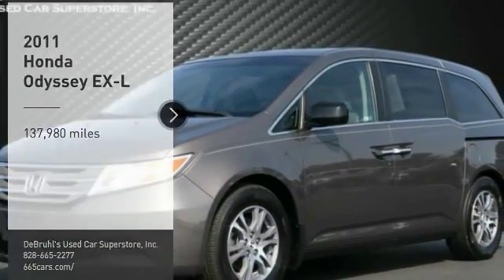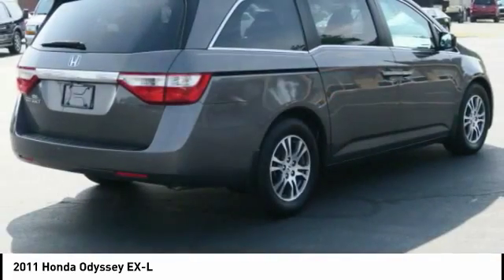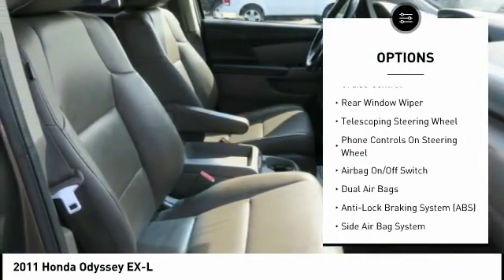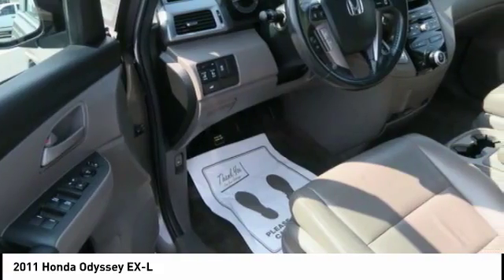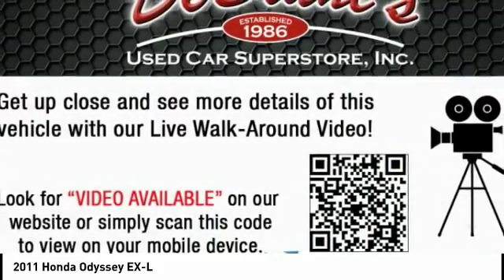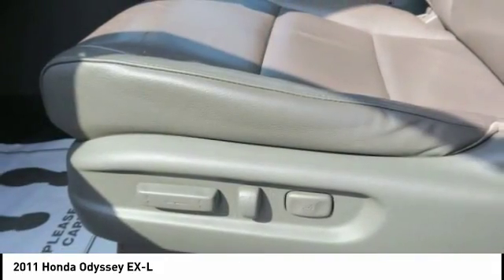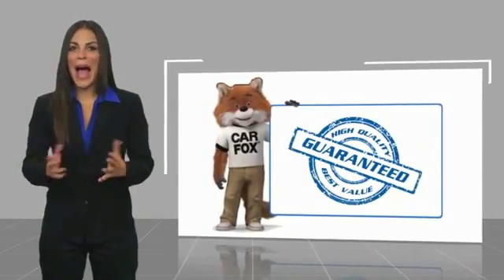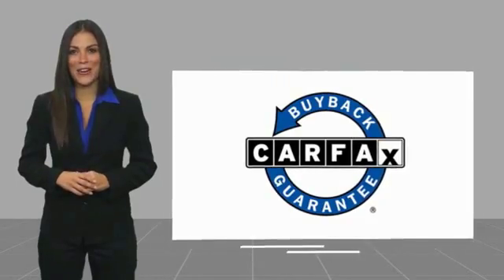2011 Honda Odyssey Asheville NC 047751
2011 Honda Odyssey EX-L

354 Sardis Rd.

When you're ready for an automotive upgrade, try this 2011 Honda Odyssey EX-L on for size, which features a rear air conditioning, a leather interior, dual climate control, heated seats, traction control, AM/FM radio and CD player, anti-lock brakes, dual airbags, and side air bag system.  It has a 3.5 liter 6 Cylinder engine.  This one's on the market for $14,950.  With a classic dk. gray exterior and a truffle interior, this vehicle is a top pick.  Connect to all your Bluetooth devices!  Take advantage of the nice days with the sunroof.  This sleek vehicle comes with Truffle leather upholstery.  You won't believe the amazing sound quality from this vehicle's AM/FM radio and CD player.  Customize the steering wheel to fit your needs with the telescoping steering wheel.  Interested? Call today and take it for a spin!  DeBruhl's Used Car Superstore is the largest independent auto dealer in WNC! We offer a full range of financing with our guarantee credit approval, everyone is approved here.